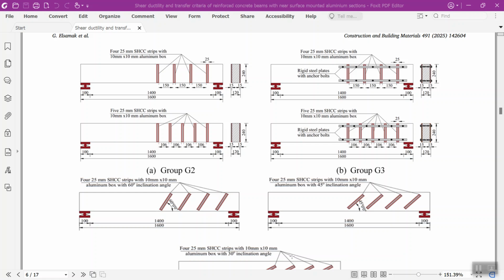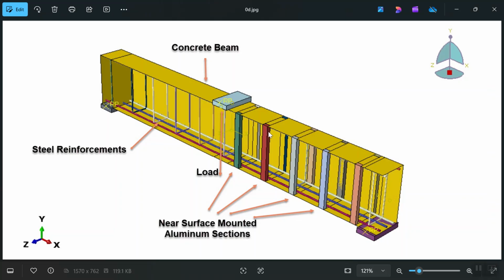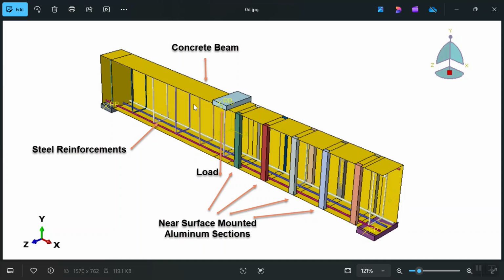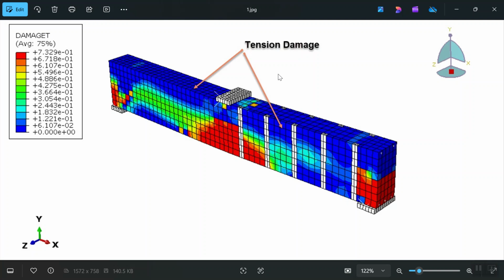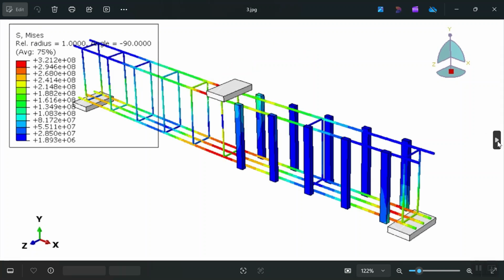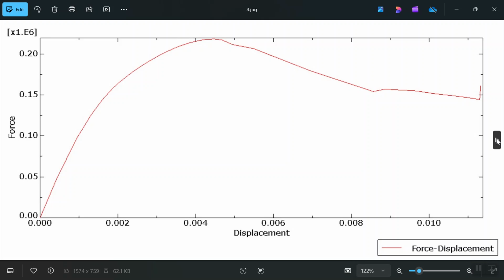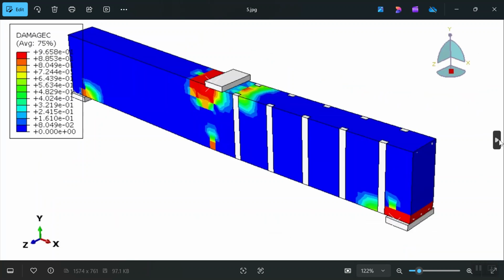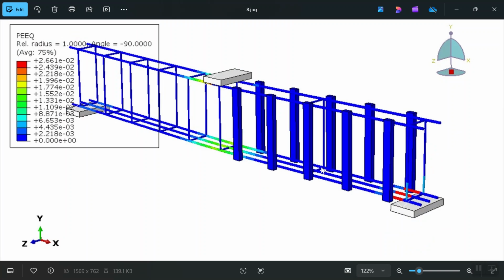Shear ductility and transfer criteria of reinforced concrete beams with NSM aluminium sections